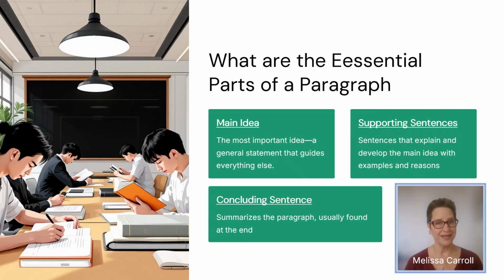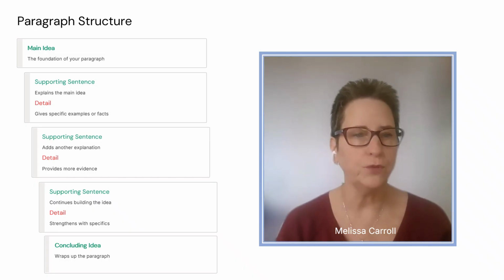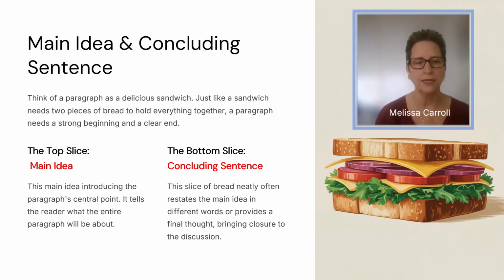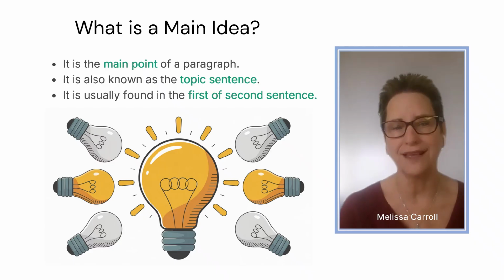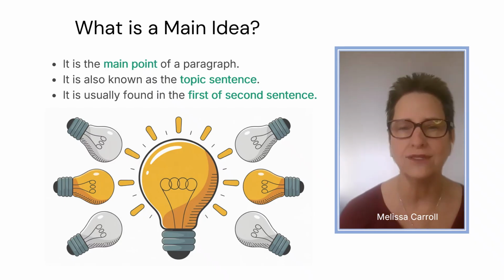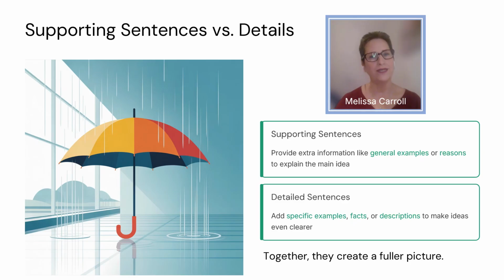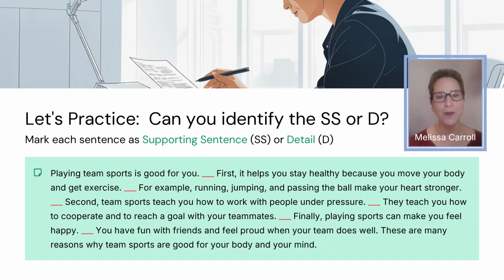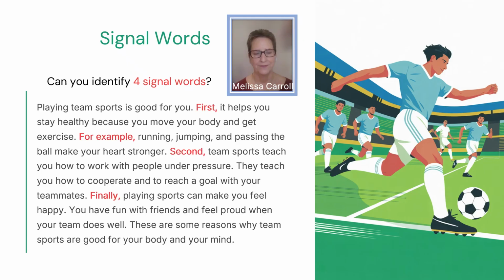Understanding Paragraphs - identify main idea, supporting sentences, and conclusions .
✨ JOIN OUR NEW SERIES!

 🚀 Follow Priya Rao’s journey from Bangalore, India, to Montreal, Canada. Through her story, we’ll navigate real-life English and Canadian culture.

📍 LEVEL: Perfect for B1 Intermediate English Learners.

🗓️ WEEKLY SCHEDULE:

• WEDNESDAYS: Priya in Canada
• THURSDAYS: Priya's Diary
• SATURDAYS: The Podcast + Teacher Commentary (Canadian Culture, Vocabulary, Grammar and Pronunciation)